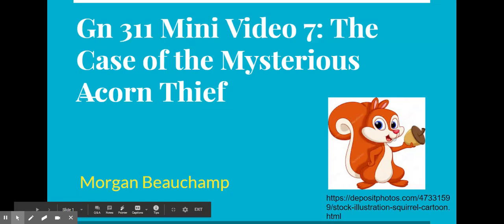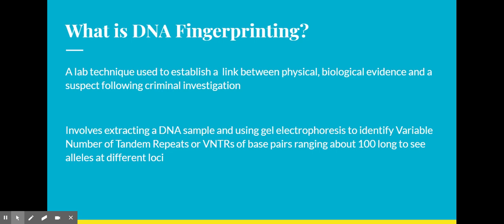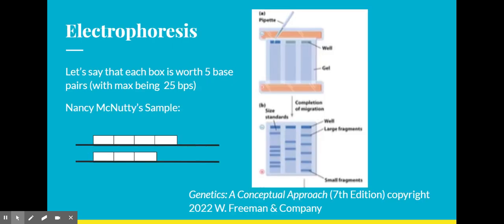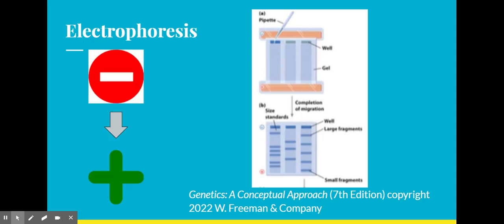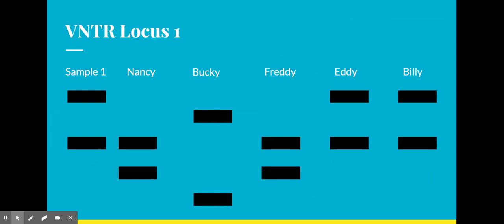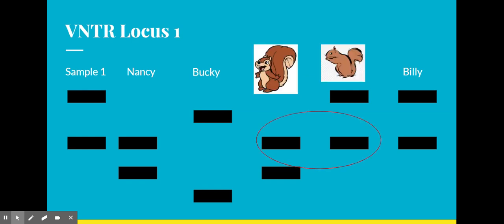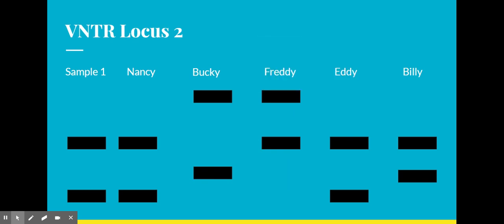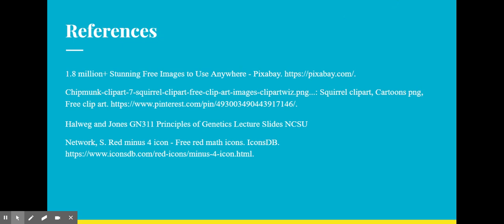Gn 311 Mini Video 7: The Case of the Mysterious Acorn Thief - Google Slides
References:
Halweg and Jones GN311 Principles of Genetics Lecture Slides NCSU
Network, S. Red minus 4 icon - Free red math icons. IconsDB.